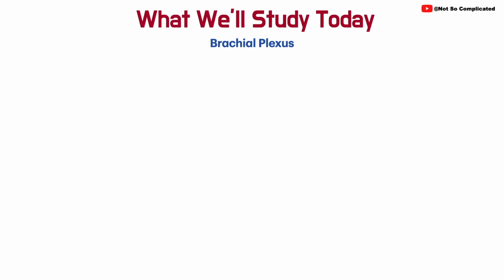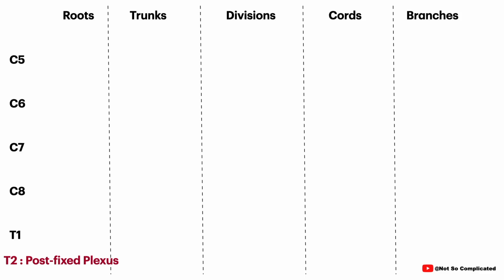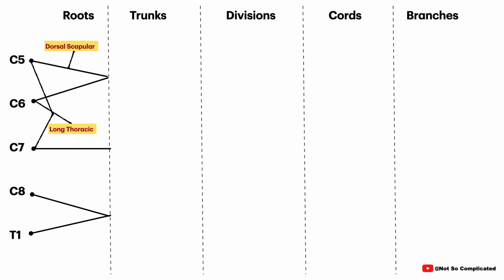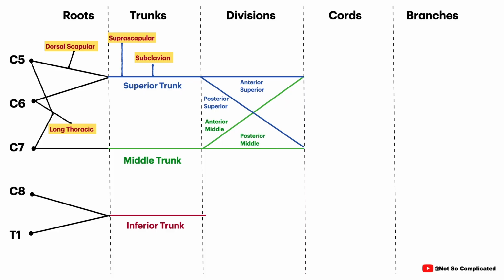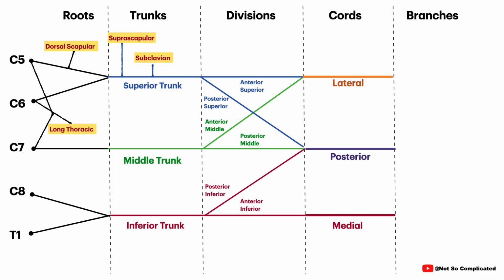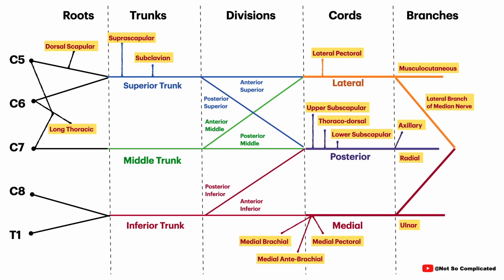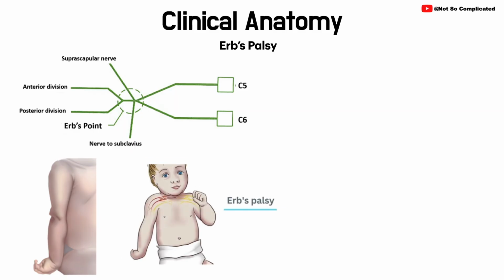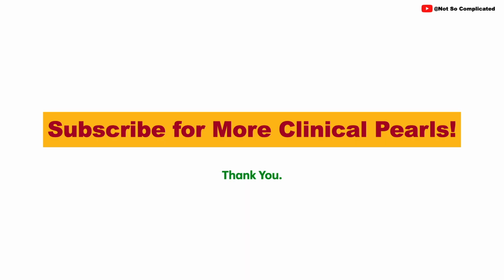Brachial Plexus Anatomy | Easy Way to Draw | Erb's Palsy, Klumpke's Palsy| USMLE, PLAB, NURSING,MBBS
Confused by the brachial plexus? Don’t worry — in this video we make it super simple with step-by-step explanation of roots, trunks, divisions, cords, and branches, along with mnemonics, diagrams, and clinical correlations that every medical student needs to know.

🔹 What you’ll learn in this video:
Brachial plexus anatomy explained from C5 to T1
Easy mnemonics: “Randy Travis Drinks Cold Beer” & “MARMU”
Functions of musculocutaneous, axillary, radial, median, and ulnar nerves
Clinical correlations: Erb’s palsy, Klumpke’s palsy, wrist drop, claw hand, and more
Tips to draw and memorize the brachial plexus in under 2 minutes

✨ Whether you’re preparing for MBBS, USMLE, PLAB, NEXT, or NEET-PG, this video is designed to help you master brachial plexus once and for all.

📌 Perfect for:
Anatomy revision
Fast exam prep
Medical school lectures made simple